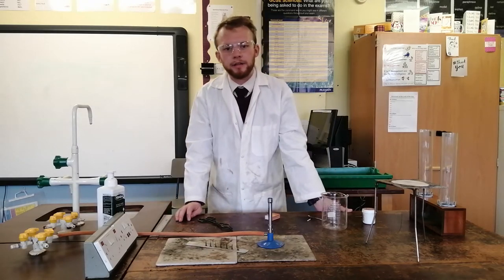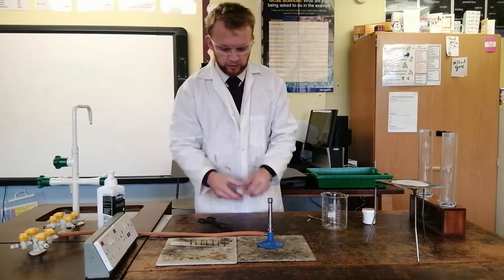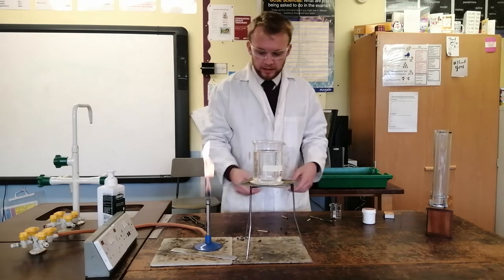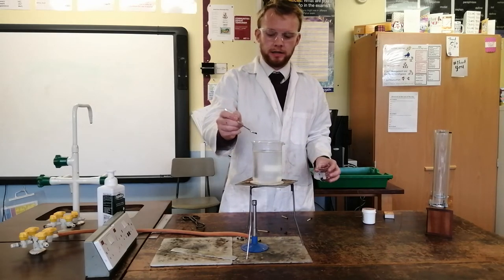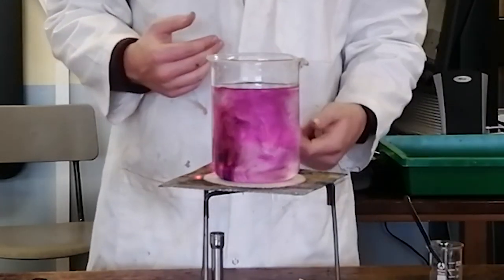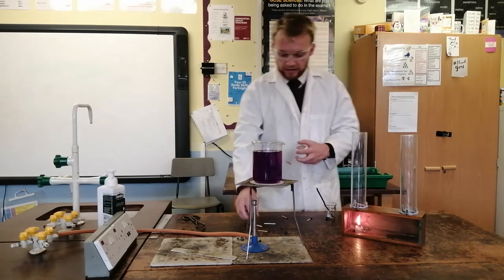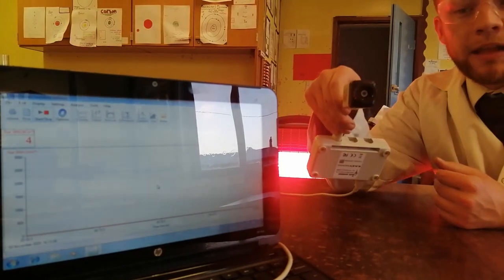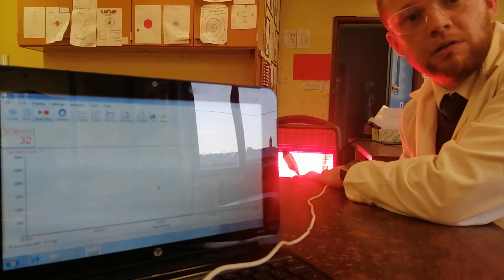Conduction, Convection and Radiation | GCSE Physics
Back in the lab for a low budget video explaining the different methods of thermal energy transfer. You might be asked how you can reduce these energy transfers to make a building better insulated.